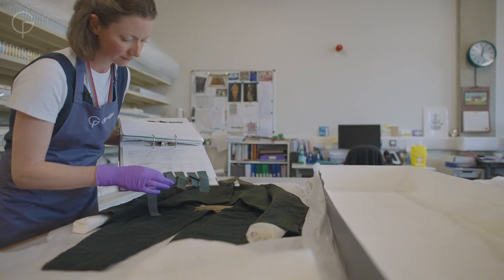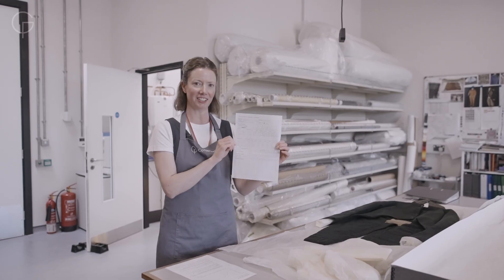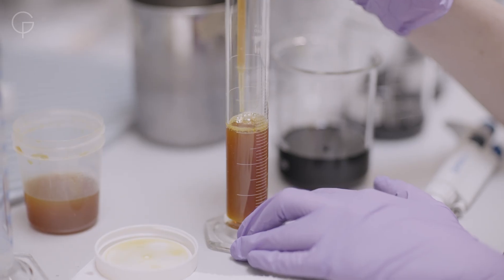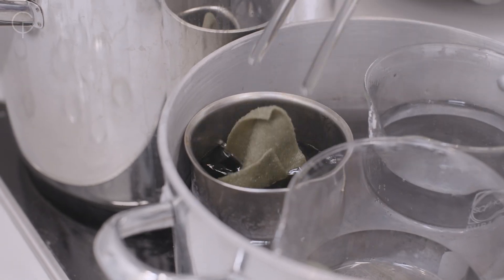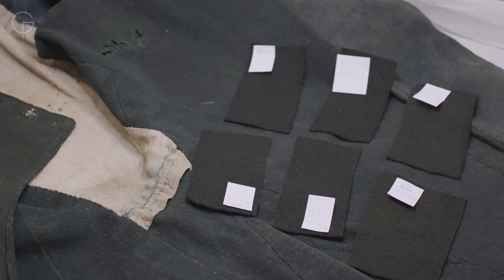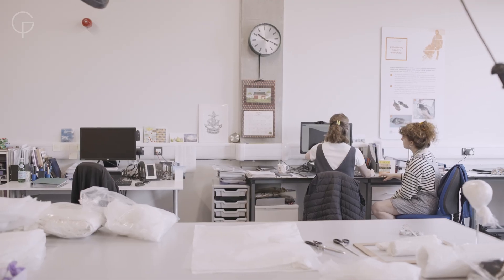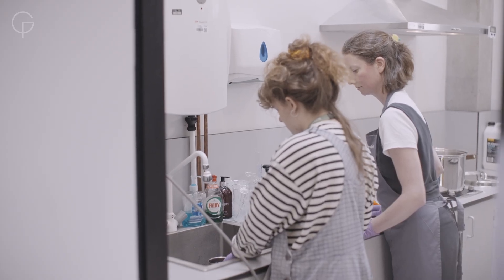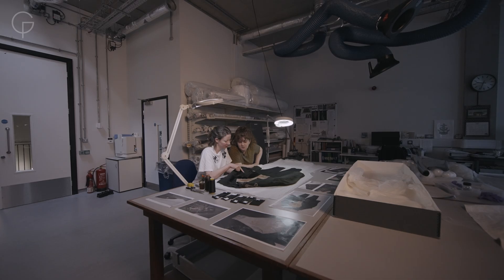Dyeing and Colour Matching: Secrets of Textile Conservation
The National Maritime Museum recently acquired a 19th century Napoleonic uniform with a very special story.

Before the uniform could go on display, Museum conservators carried out careful work to ensure the artefact's survival for future generations. New pieces of supporting fabric had to be created to match the original woollen coat - and they had to look just right.

"It is challenging at times to create colours using modern synthetic dyes to match an object that is over 200 years old," explains conservator Aisling Macken. "It takes a lot of knowledge of colour and colour theory to be able to look at something historic, look at what we have that’s modern, and make the two match."

See the Charles Hare uniform, on display now at the National Maritime Museum